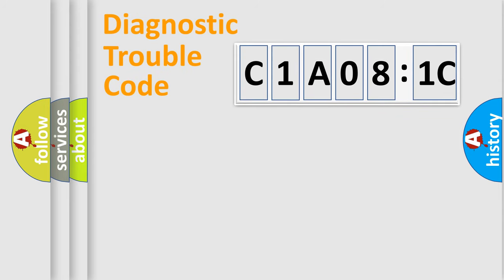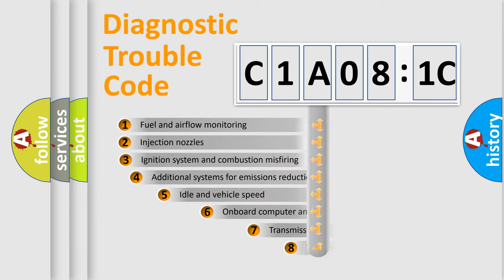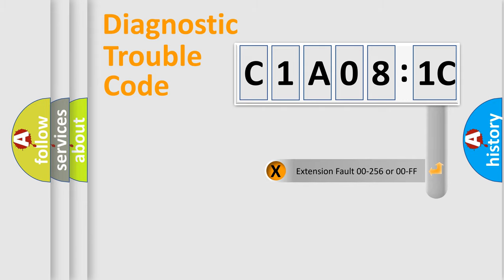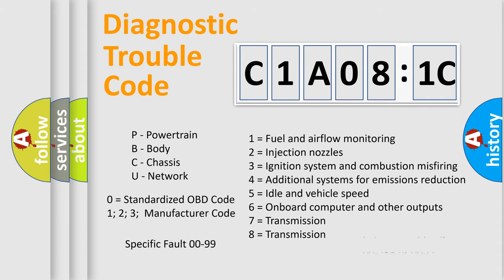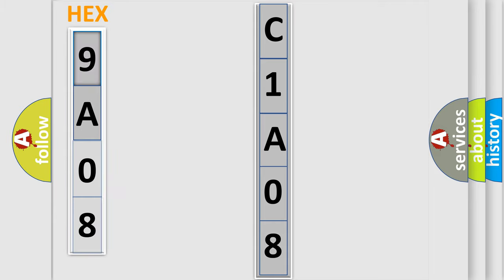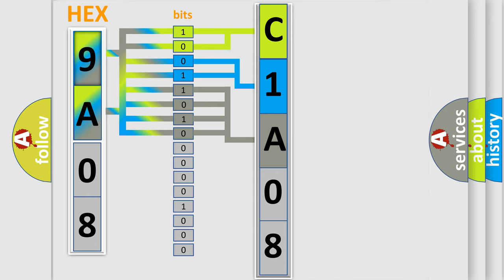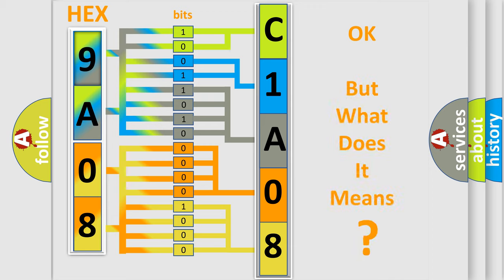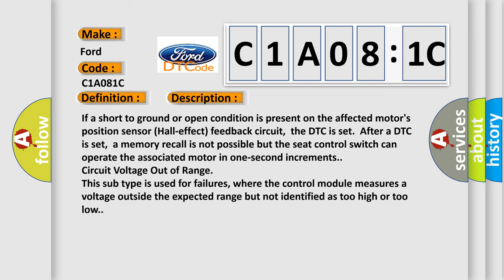DTC Ford C1A08-1C Short Explanation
Contents:
0:21 Basic DTC analysis according to OBD2 protocol standard.
1:48 Insight into programming
2:58 A diagnostically understandable description of the Diagnostic Trouble Code
3:05 Basic error definition

Make:
Ford
Code:
C1A08 1C
Definition:
Seat Horizontal Forward or Rearward Position Feedback Circuit Short to Ground
Cause:
If a short to ground or open condition is present on the affected motors position sensor (Hall-effect) feedback circuit,the DTC is set.After a DTC is set,a memory recall is not possible but the seat control switch can operate the associated motor in one-second increments.
Failure Type:
Circuit Voltage Out of Range
This sub type is used for failures, where the control module measures a voltage outside the expected range but not identified as too high or too low.